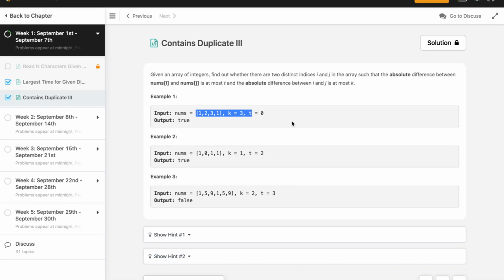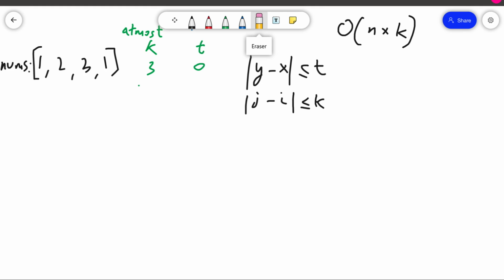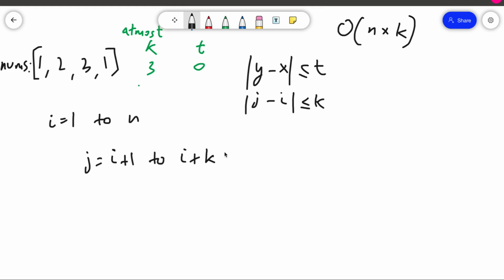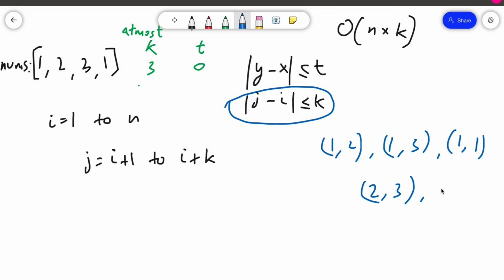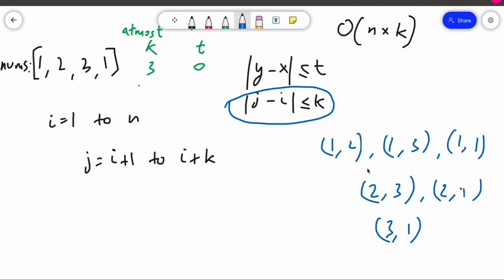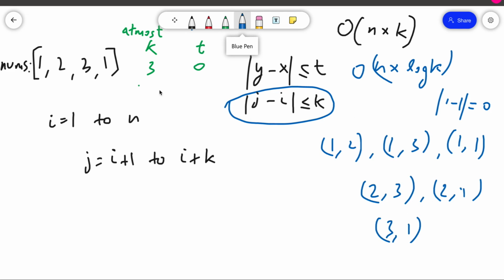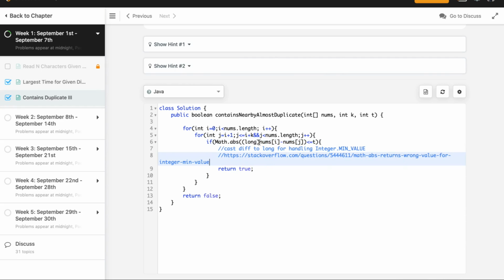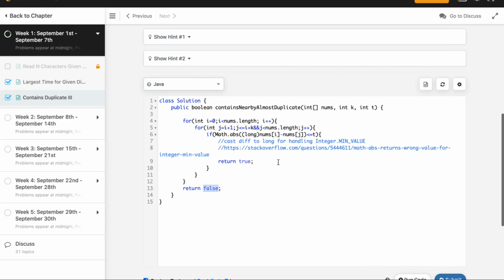Contains Duplicate III | Part-1 | Leetcode september challenge | Day 2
Contains Duplicate III